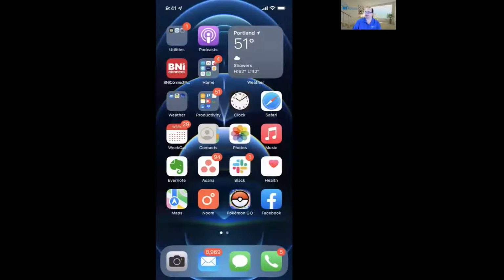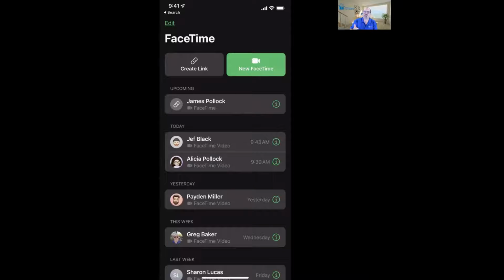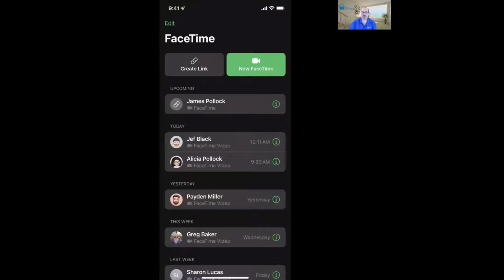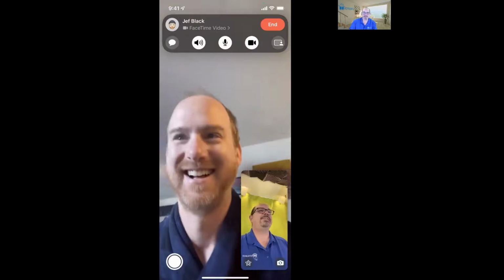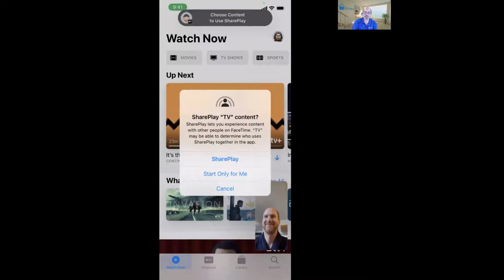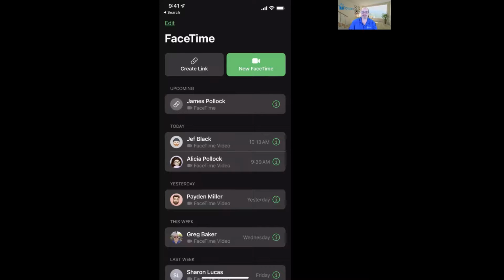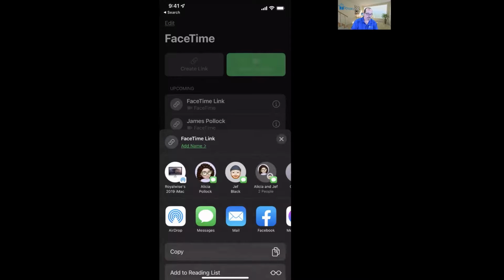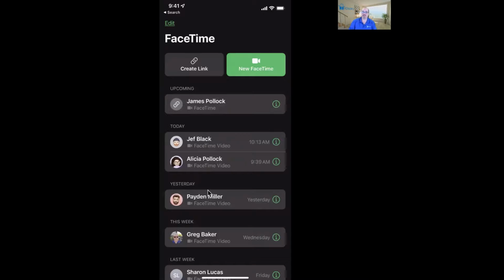What's New in iOS 15 (2021) | Course Preview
Your iPhone and iPad have brand new operating systems, called "iOS 15”. It has dozens of new and improved features. Join us and see all the new things you can do!

Head over to our website and enroll in my full course, "What's New in iOS 15."

Check out Royalwise's always growing library of LIVE and on-demand video training classes for Apple, Quickbooks, and Microsoft!

Royalwise - Cultivating community connection over all things Apple.